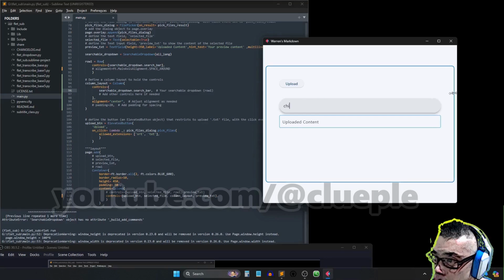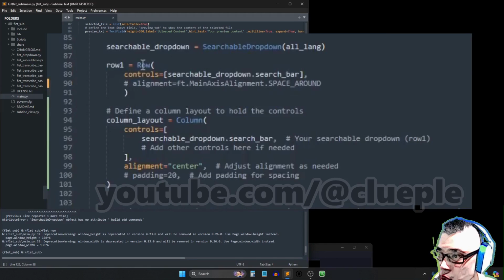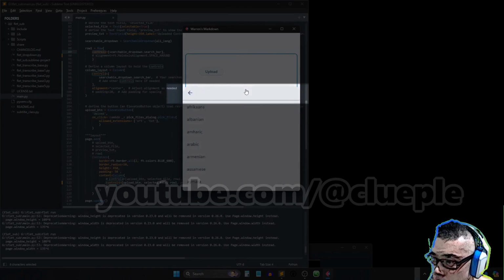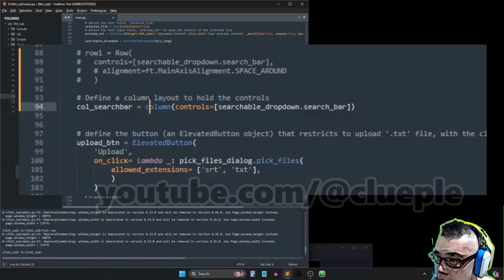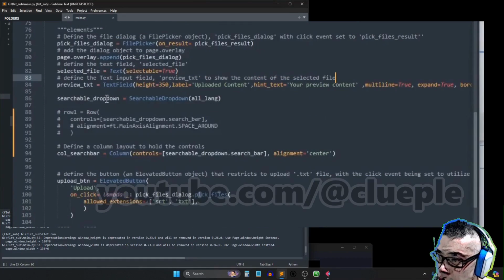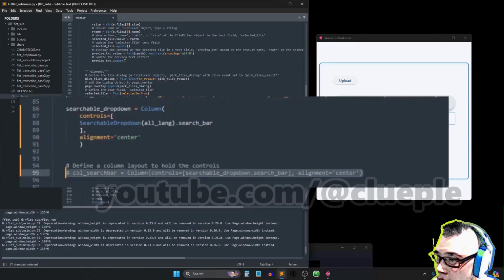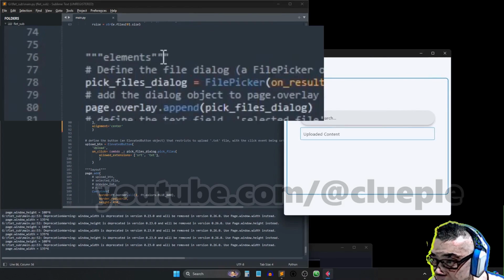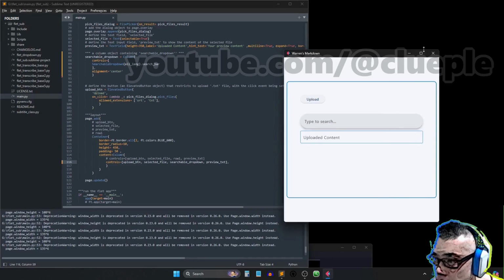EP5 | Flet App | Responsive Searchbar | Build a Subtitle App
In this video, I'm making the searchable SearchBar (refer to episode 4) responsive.